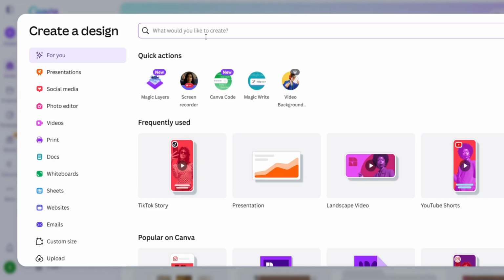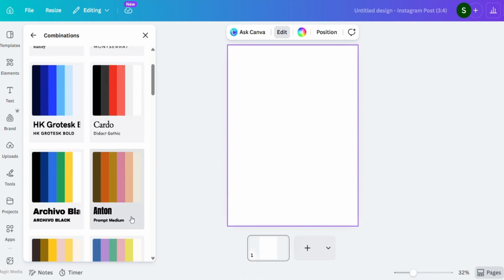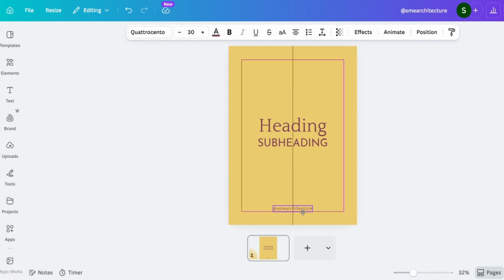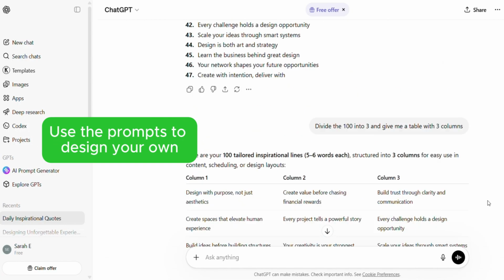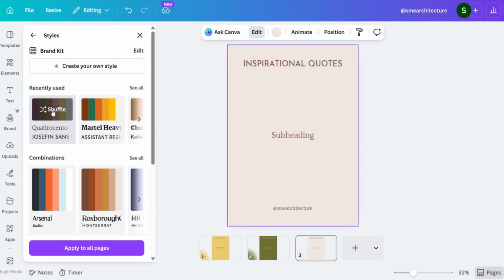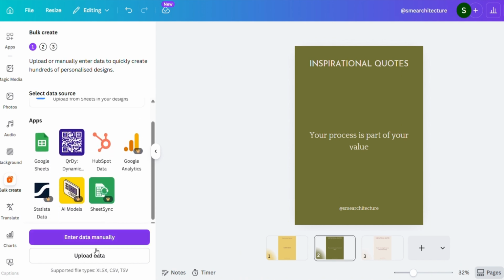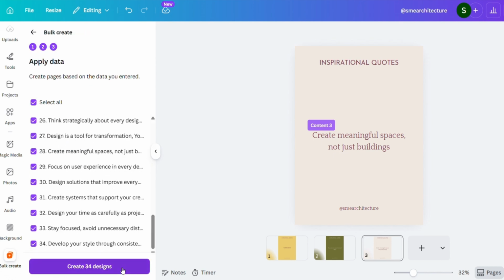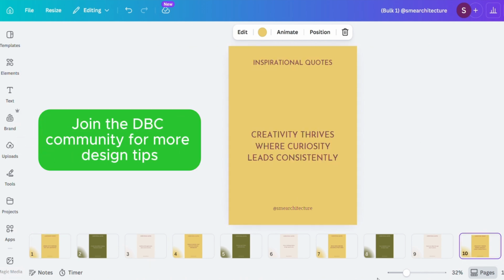Create 100 Social Media Posts in 7 Minutes | ChatGPT + Canva (2026)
Watch and learn this Canva tutorial for beginners, suitable with the free version of Canva, to learn how to bulk create your social media posts and content. Create 100 social media posts in 7 minutes using chatGPT + Canva. ChatGPT will create your inspirational quotes, motivational quotes, ADHD awareness quotes and many more to suit your business and ideas. Repurpose this posts to your instagram reels, stories & posts, linkedin, tiktok, facebook, your webinars and more.

Save time with your content creation and be more productive. You can easily create these and post to your social media platforms under an hour!
Feel free to access the 100 posts here and custom design them to suit to your liking

00:00 - Intro
00:40 - Canva Tutorial
03:16 - Using ChatGPT Prompts
04:56 - Bulk Create Your Posts
06:08 - Final Results

👉 Join The Design Board Collective, a growing community where homeowners, developers, and aspiring designers learn how to approach projects with clarity and confidence